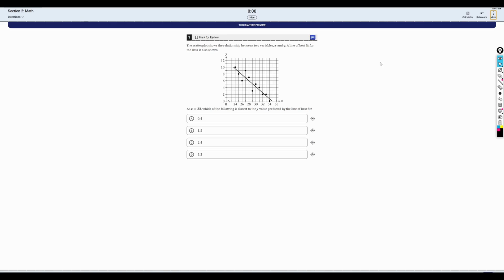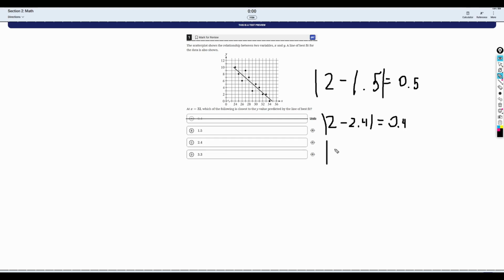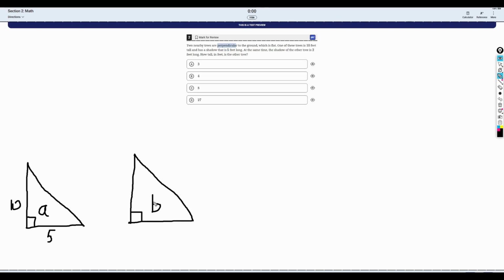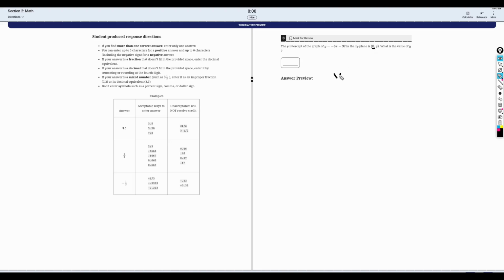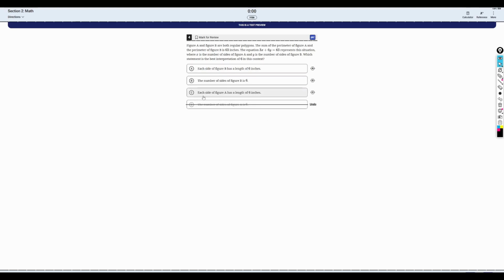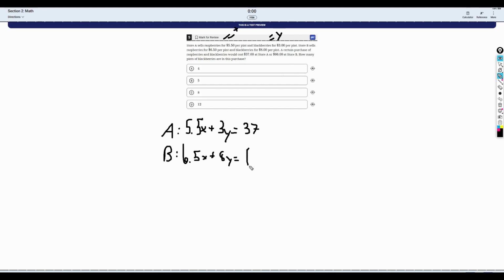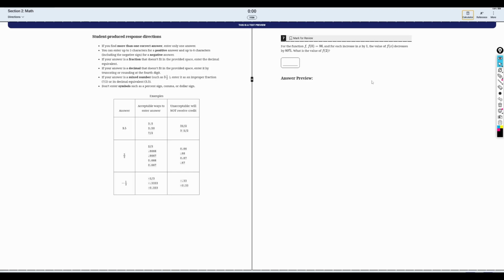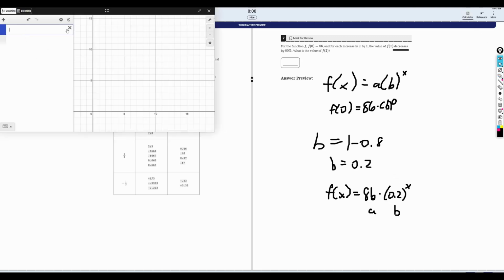7 Questions Guaranteed to Boost Your SAT Score Fast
Beginning of a series helping viewers with SAT problems